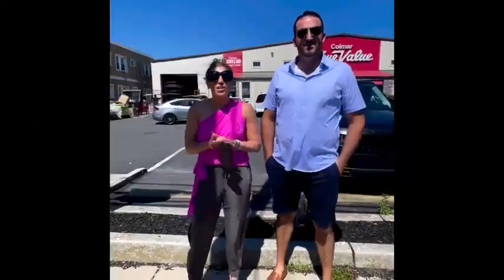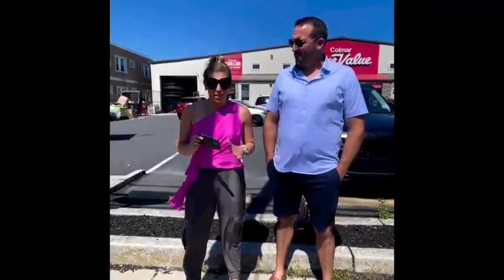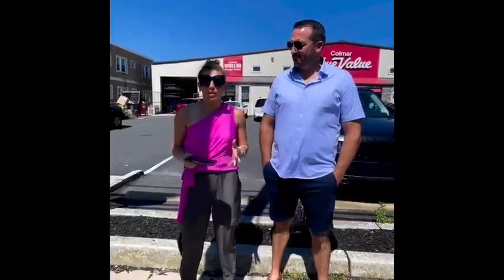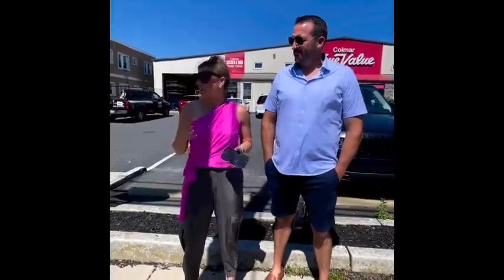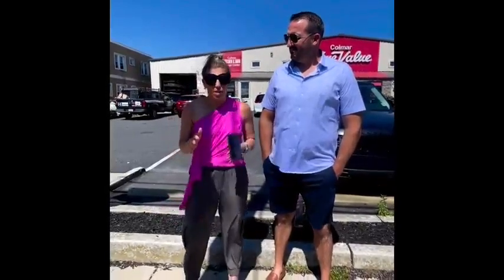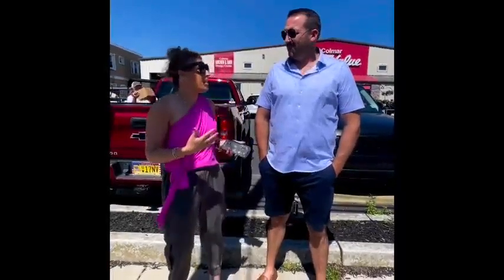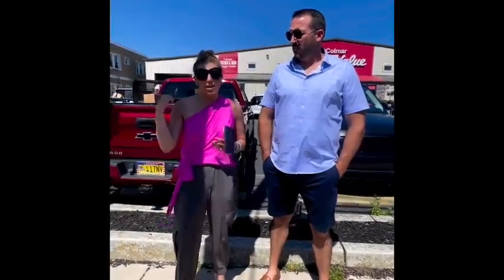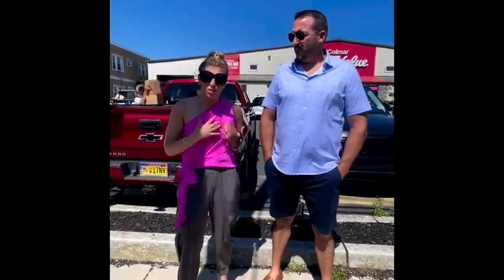✨KITCHEN process update!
📍109 N Pembroke Ave, Margate City, NJ
Kitchen selections happening today! Come along for the process where we walk through the build and then head over to @colmarkitchenstudio to make some selections! 👷‍♀️👷
📞 CALL BRIAN TODAY!!⁠
👨‍👩‍👦‍👦 Dana Hartman Hiltner & Brian Hiltner
💚 😎 Hartman Home Team
🏖 🐚 Margate City, NJ⁠